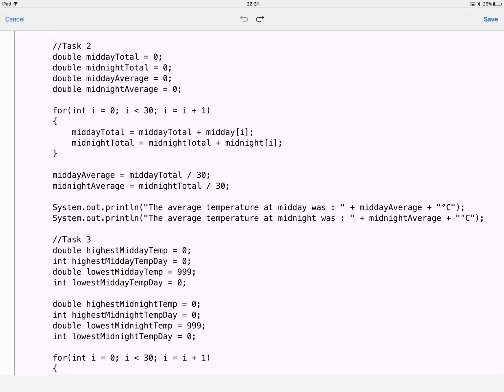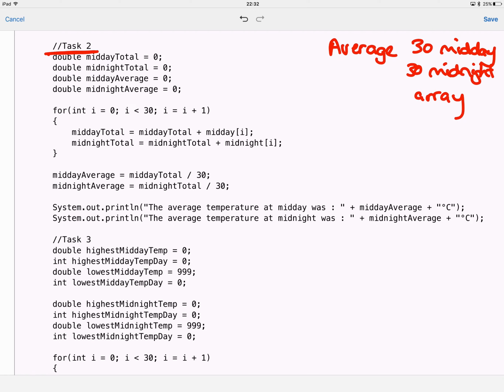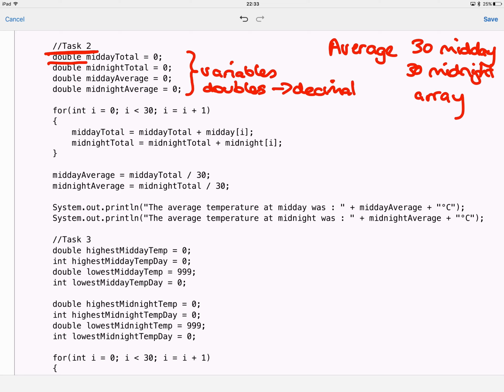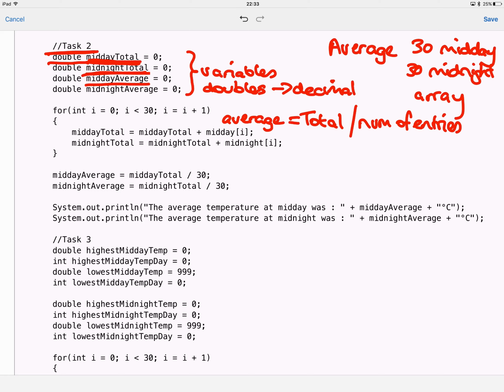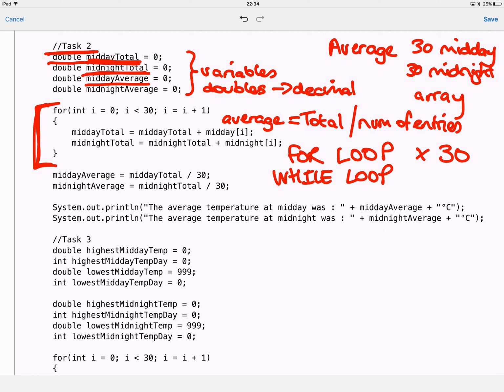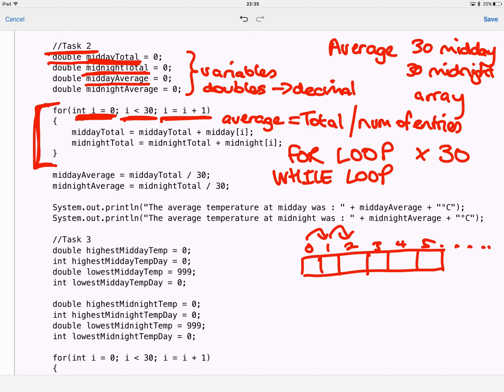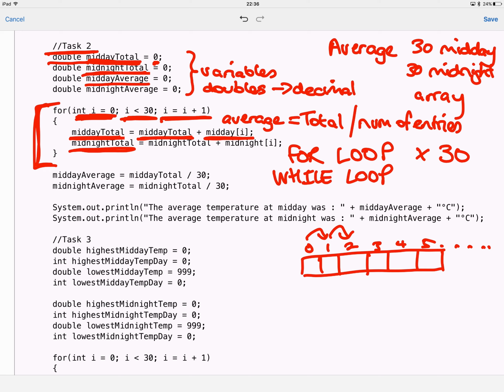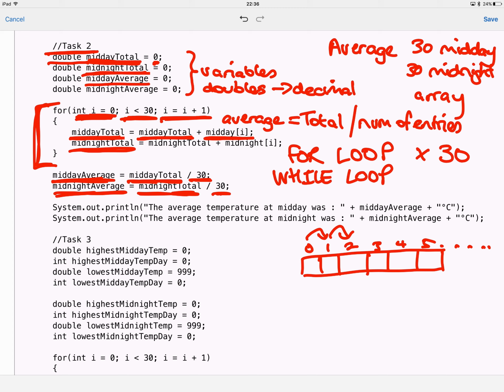Programming and Problem Solving Mock Paper - Part 2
In this video we discuss task 2 of the 2015 pre-release material  that you are studying for your mock exam.